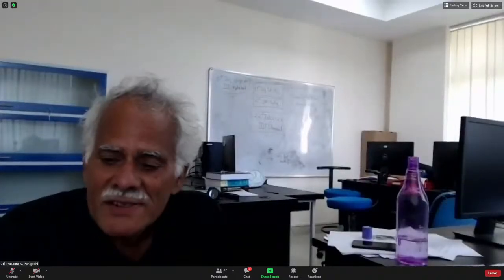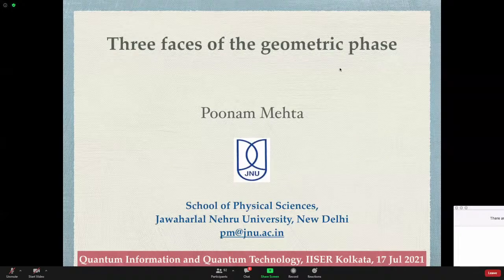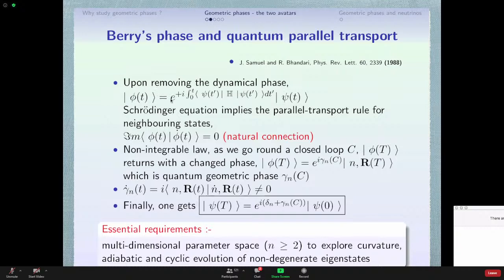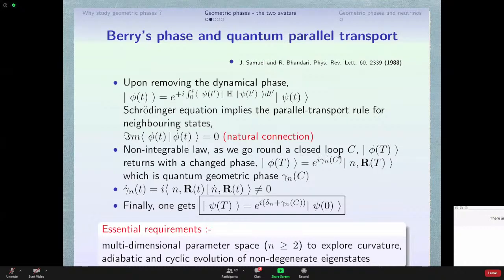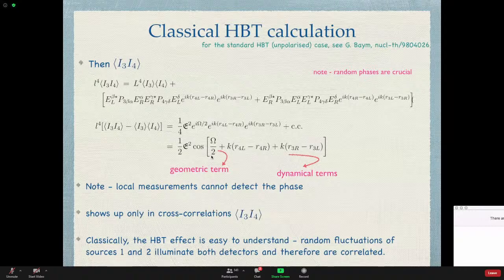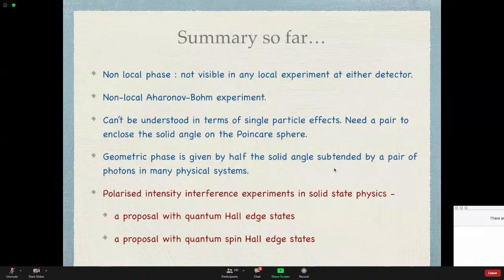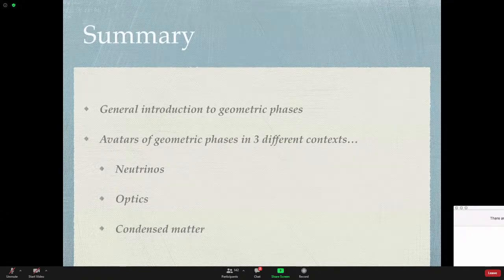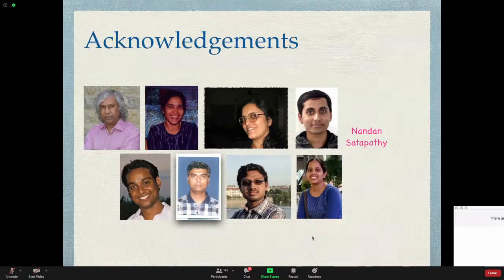Three faces of the geometric phase, Dr. Poonam Mehta, JNU, New Delhi